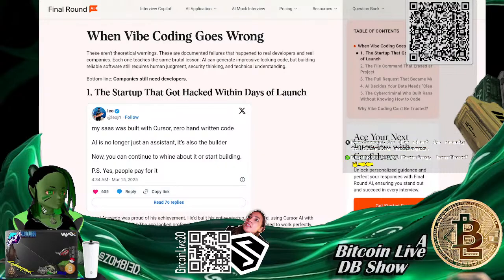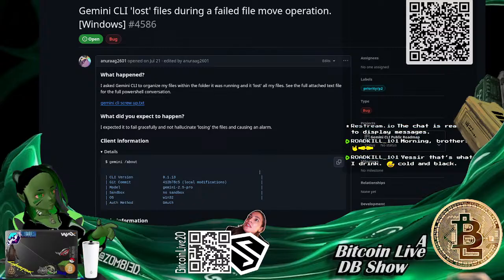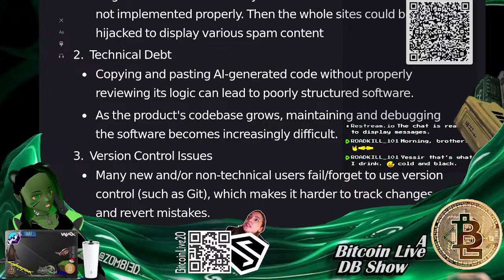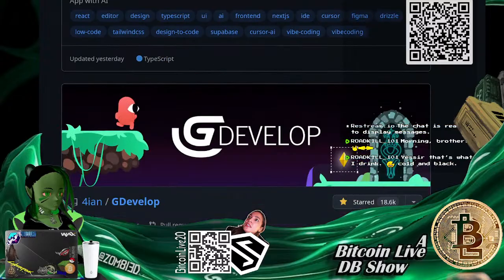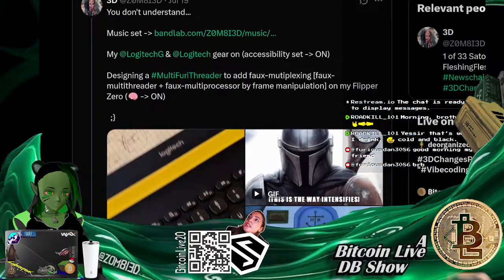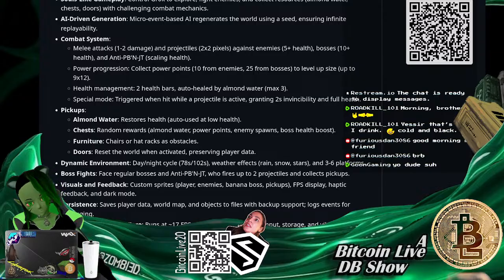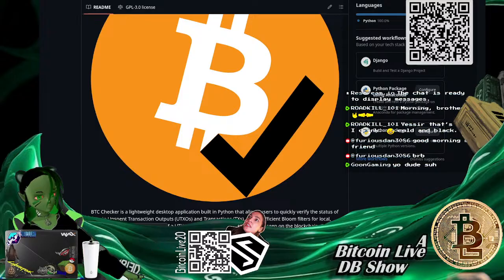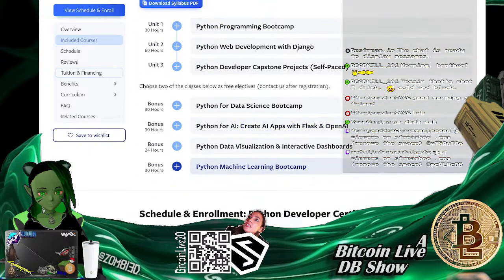3DChangesPerspectives | EP74 "Last $XMR Monero Dive: Last Key2Privacy [Public]"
LFG!

One or more of the songs played that was made by AI is technically owned by 3 Douglas Pihl (3D of 3D Changes Perspectives) but there is a chance one of the sounds is either owned by makebestmusic.com or no-one.